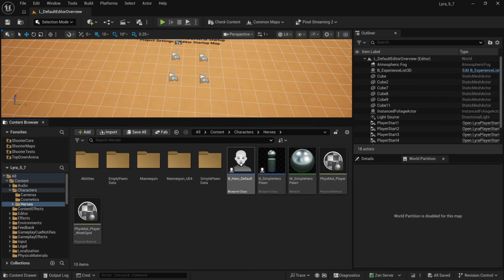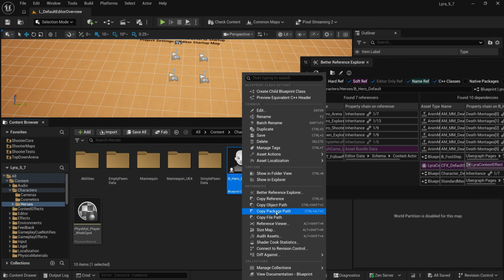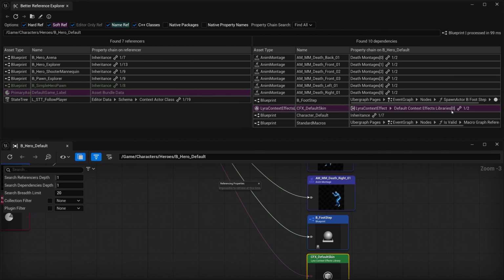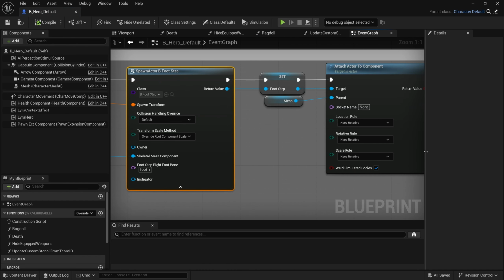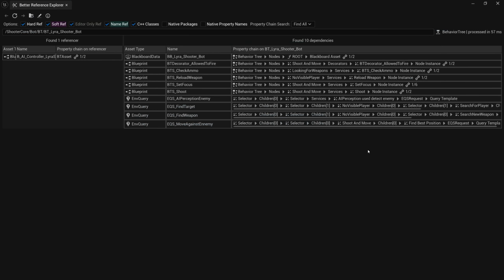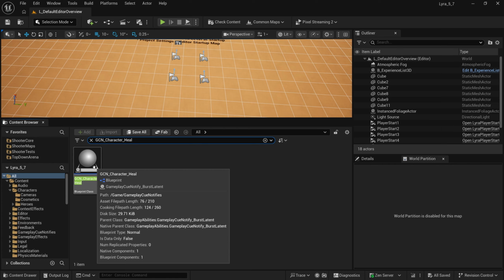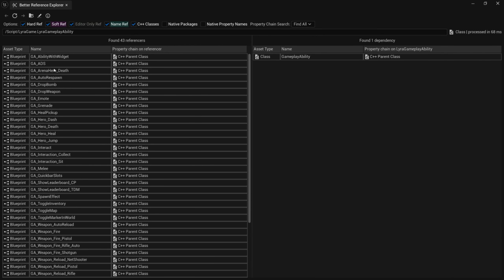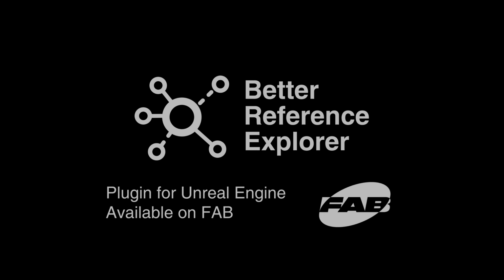BETTER REFERENCE EXPLORER - plugin for Unreal Engine 5 - Dive into every asset connection, instantly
Better Reference Explorer is an editor plugin for Unreal Engine available on FAB, and helps you uncover asset references and dependencies in a smarter way, including the exact property chains that connect them.

Right-click any asset in the Content Browser and open “Better Reference Explorer” to trace references with precision.

    • Search and find references through components, sub-objects, Blueprints graphs, Behavior Trees, User Defined Struct and Enums, GameplayTags...
    • Full Blueprint support: locate the exact graph, node, and pin that creates a reference, then jump straight to it.
    • Supports C++ classes: right-click on any C++ class and find other classes and Blueprint assets that inherit from it.
    • Find references not listed by the built-in Reference Viewer: C++ Parent Class, or Blueprint local variables referencing GameplayTags.
    • Inspect the first property chain or all property chains between assets.